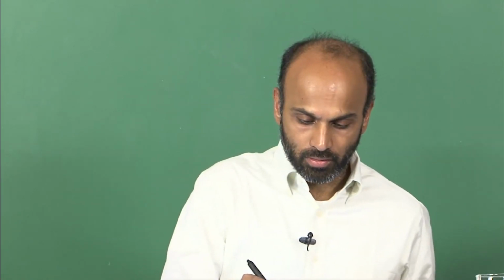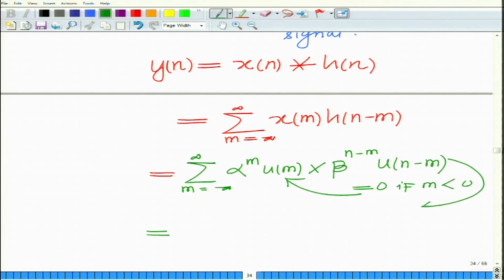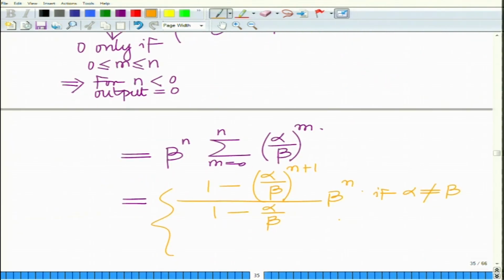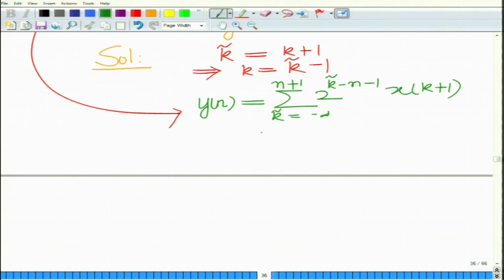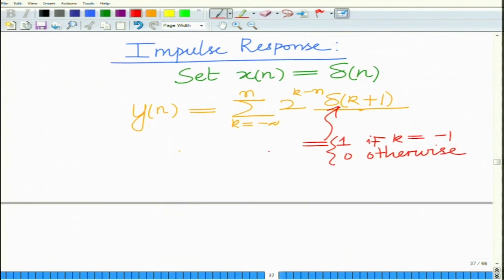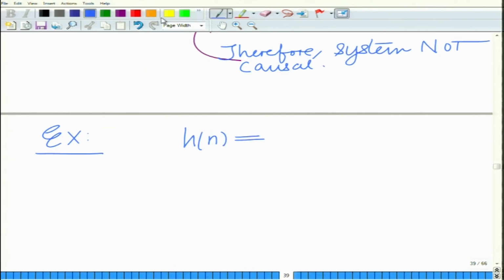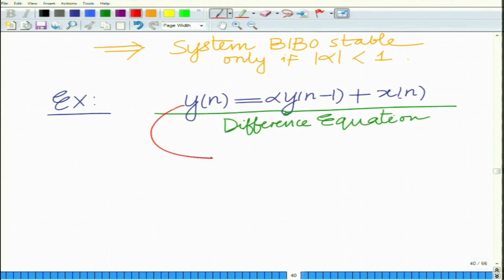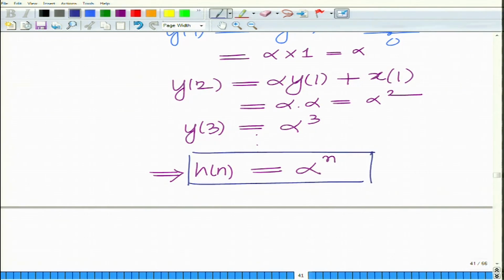Example Problems DT-LTI Systems